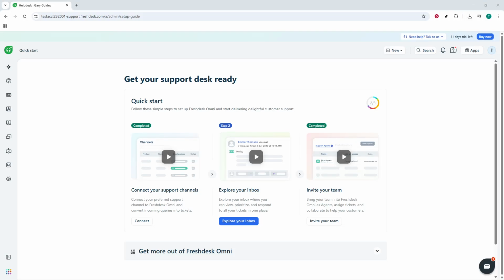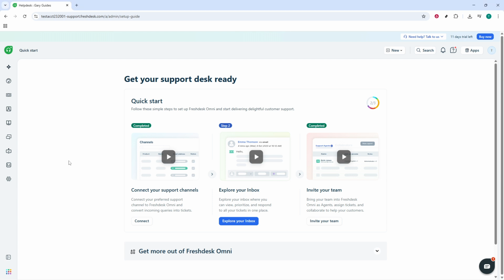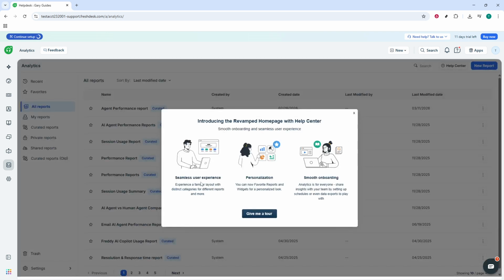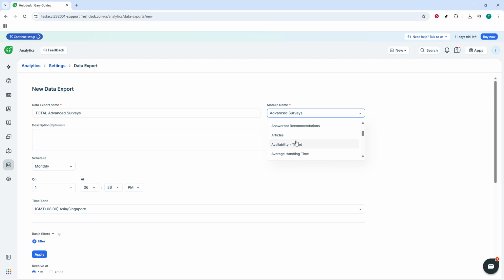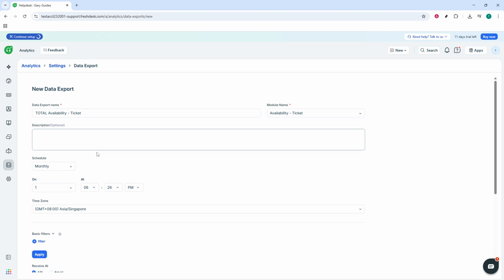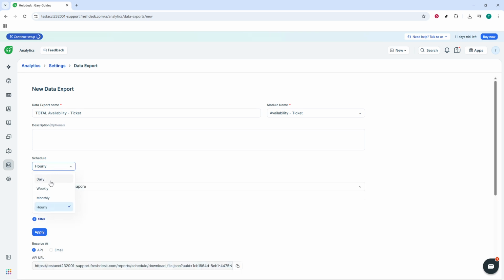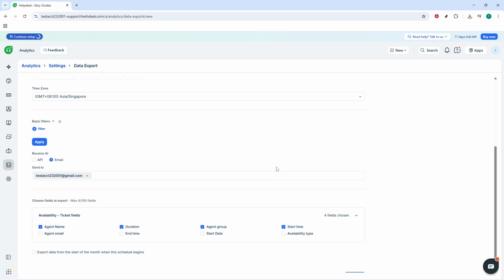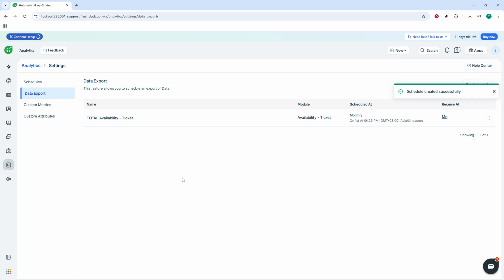How To Schedule Freshdesk Ticket Exports [Simplified]